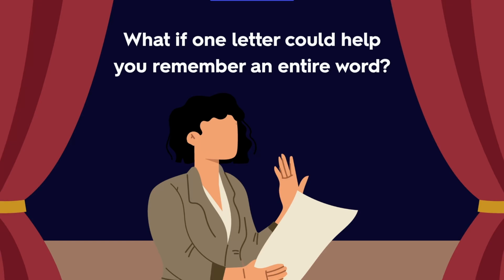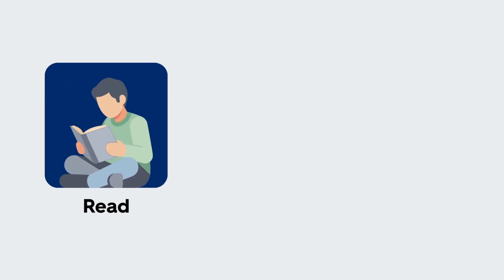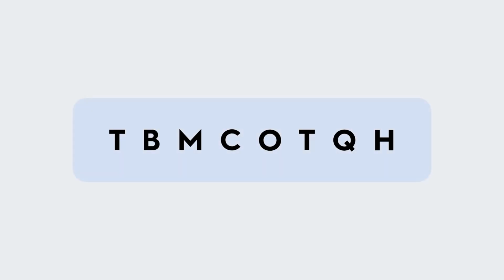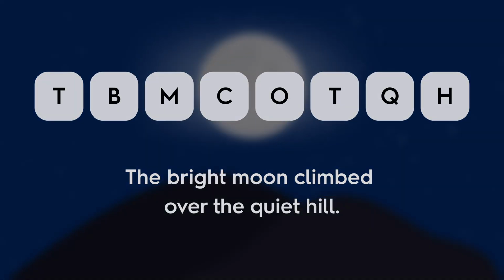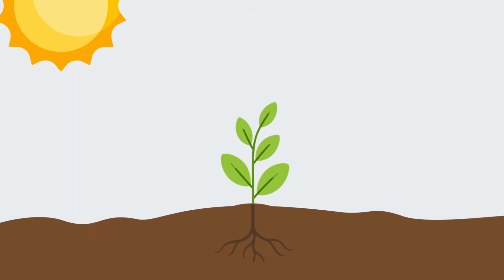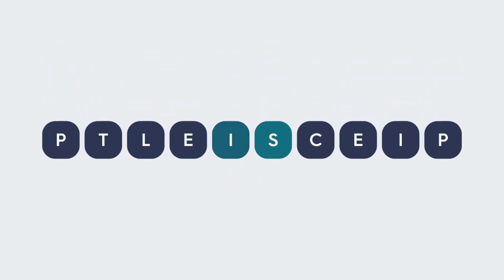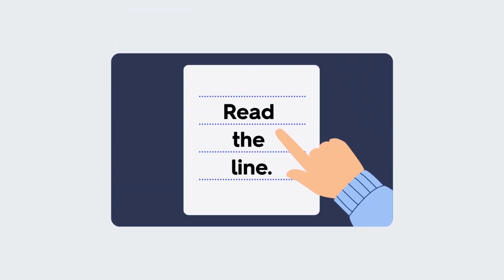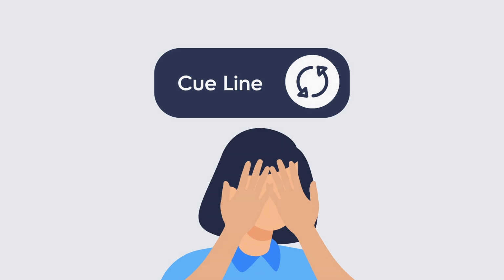How to Memorize Lines Instantly | First-Letter Cue Method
Need to memorize lines quickly for a presentation, speech, acting role, or test? Use these Quizlet links below to practice active recall, review examples, and strengthen long-term memory:

In this video, you’ll learn how the first-letter method helps you memorize text faster by turning full sentences into simple cue lines. Instead of staring at an entire paragraph, you practice recalling the original words using only the first letter of each word.

This technique works because small cues can trigger much larger pieces of information once you understand the meaning behind the text.

In this video, you’ll learn:
- What the first-letter method is
- Why first-letter cues improve recall
- How to turn a sentence into a cue line
- Why understanding the meaning matters first
- How to practice recalling full lines from minimal prompts
- What are some xxamples using poetry, science, and presentations
- What are the common mistakes to avoid

You’ll also discover:
- Why punctuation and pauses help memory
- How chunking improves longer passages
- Why cue lines work better after comprehension
- How to strengthen long-term recall through spaced review

Featured examples include:
- “The bright moon climbed over the quiet hill”
- Photosynthesis vocabulary and science definitions
- Presentation and performance memorization strategies

The process is simple:
- Read the full line for meaning
- Picture what the sentence means
- Write the first letter of every word
- Practice recalling the full sentence from the cue line

Example:
“Photosynthesis turns light energy into stored chemical energy in plants”
becomes: “P T L E I S C E I P”

The letters become tiny memory handles that help pull the original words back into your mind.